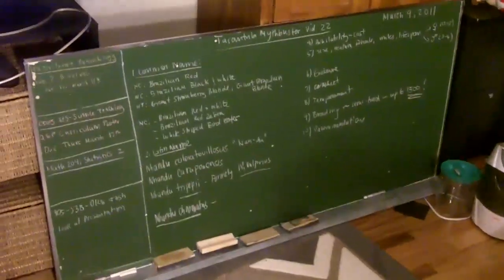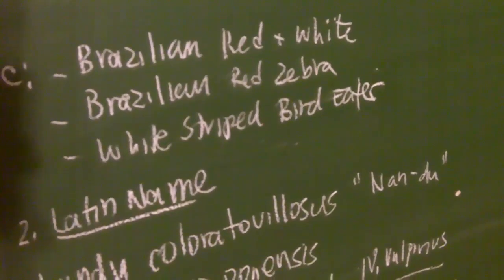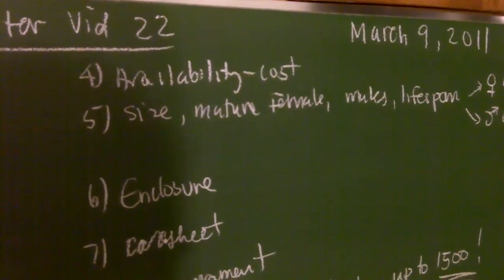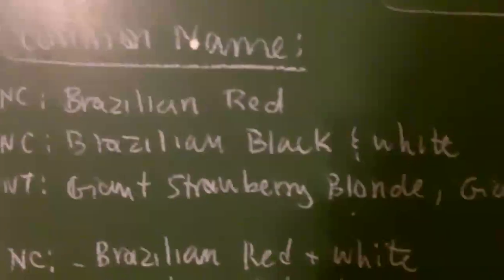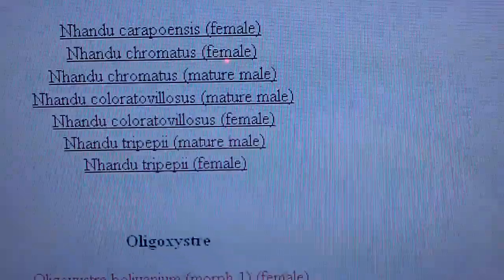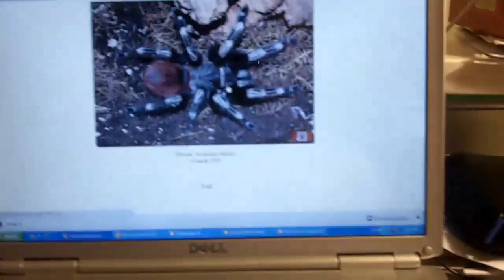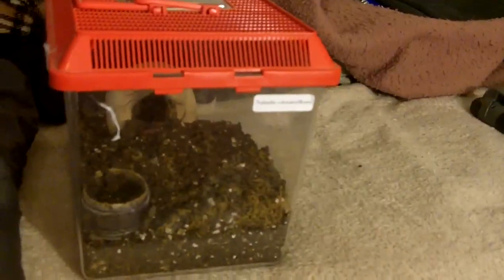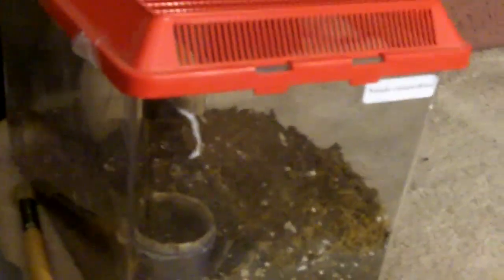Tarantula Mythbuster Video 22: Detailed Vid on the Nhandu Species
Here's the video of the Nhandu species covering all the 4 species in the genus